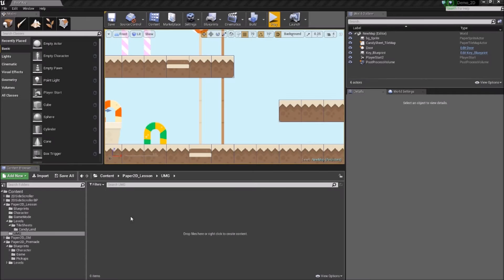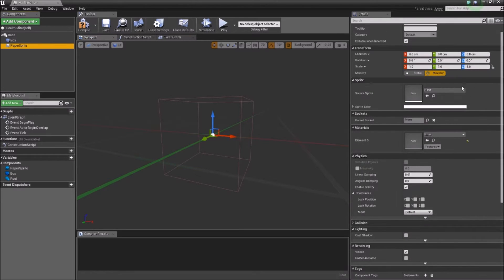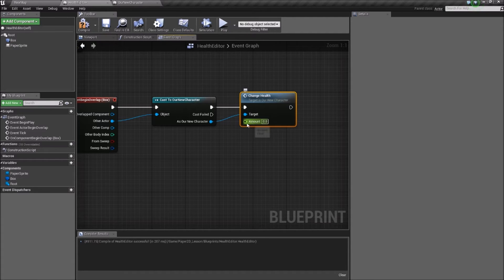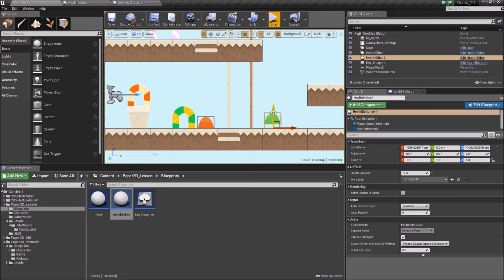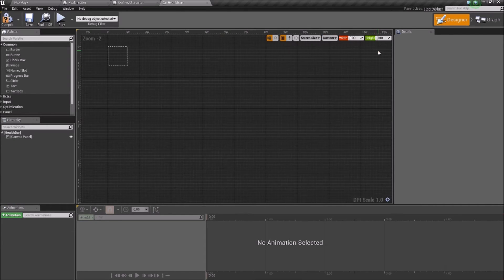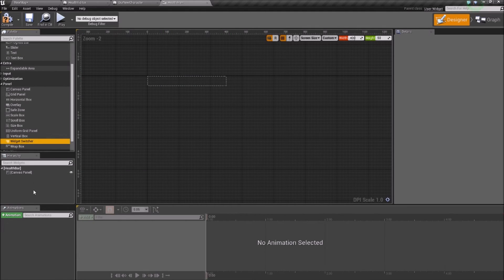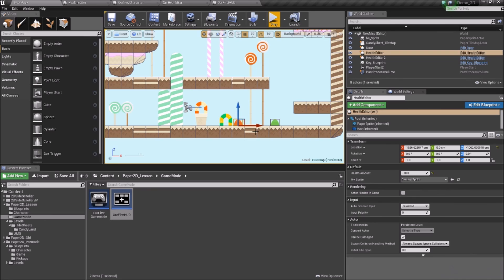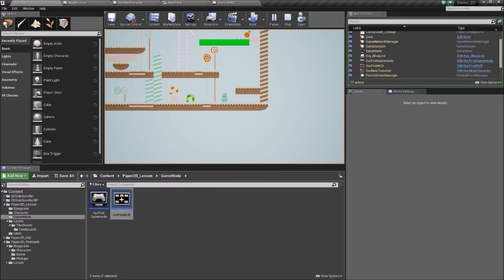Paper 2D #4 - UMG HealthBar and Sprites - Unreal Engine 4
I outline the process of creating a healing and damager script an UMG healthbar  in Unreal Engine 4 using the Paper 2D toolkit.

This video was created as part of my teaching degree.

We cover:
Creating a UMG Health Bar (Progress Bar)
Draw UMG to viewport
Create a Healing and Damage object Blueprint
Create some sprites from a larger texture

Next Session:

We will be looking at animating objects in the world by controlling rotation and location with timelines. Moving objects in the world using interpolation and customisable locations.